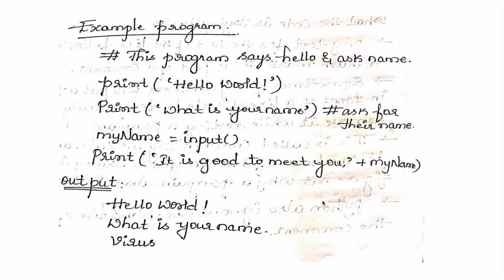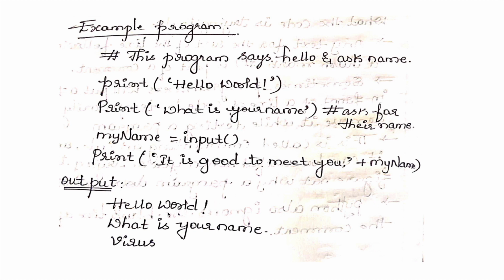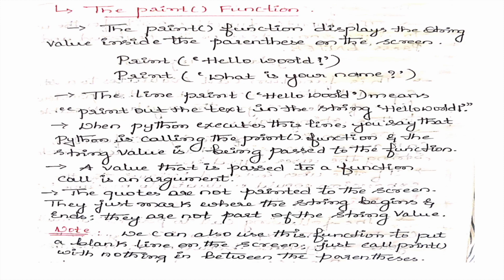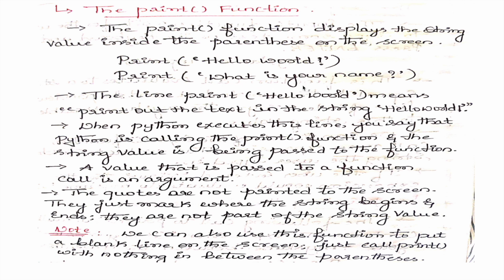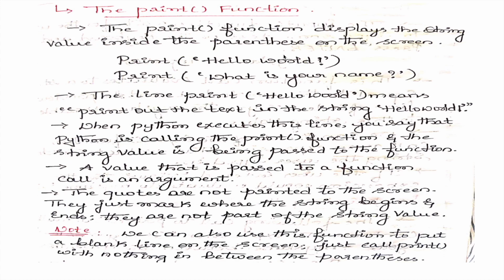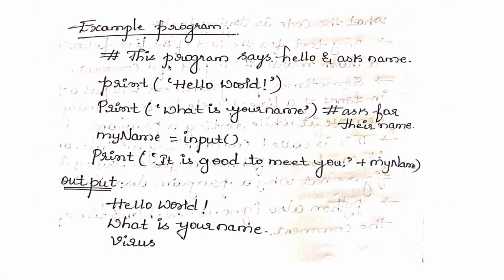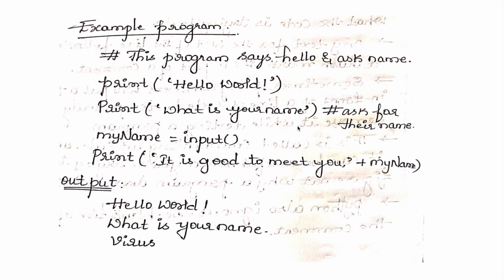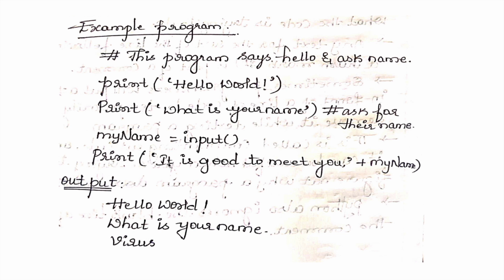COMMENTS ,INPUT FUNCTION,PRINT FUNCTION IN PYTHON EXPLAINED|VTU|22PLC15B/25B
THIS VIDEO EXPLAINS COMMENTS ,INPUT FUNCTION,PRINT FUNCTION IN PYTHON EXPLAINED